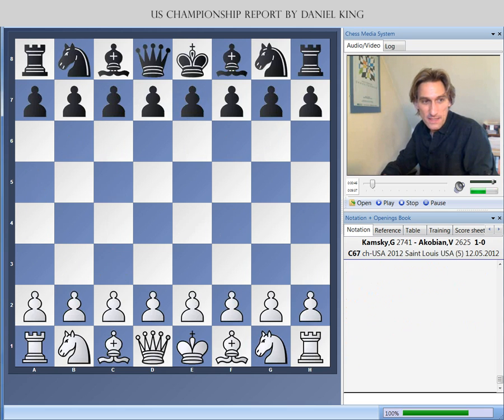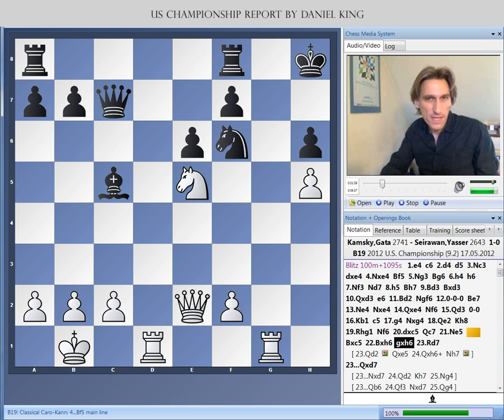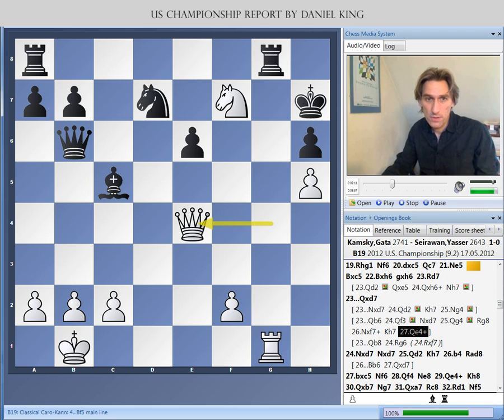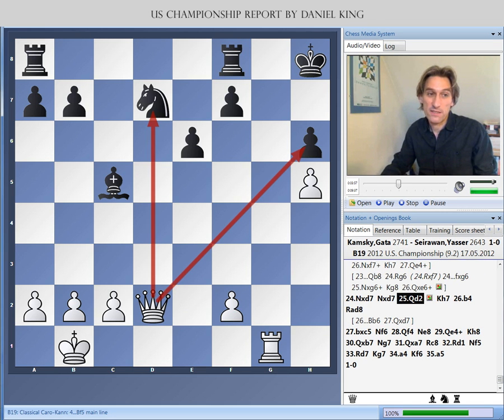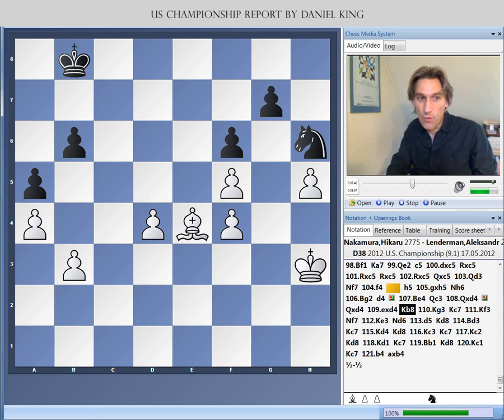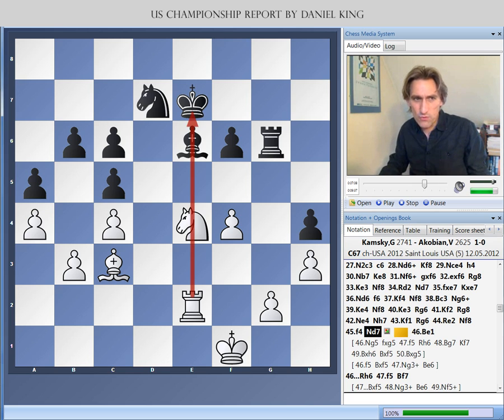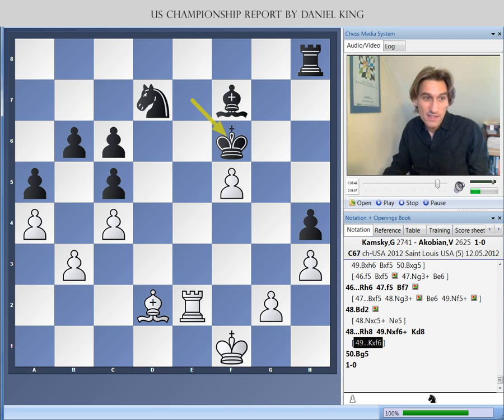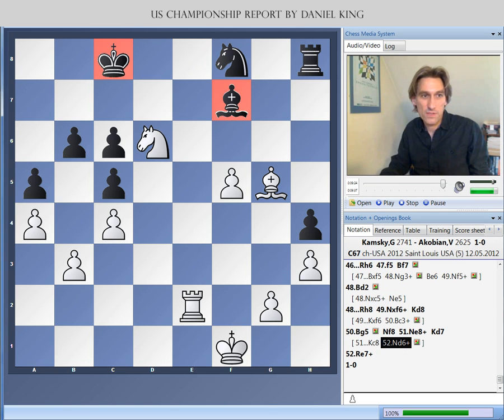US Chess Championship 2012 Report by Daniel King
It's the third rest day of the World Championship so Daniel King is looking at some games from the US Championship taking place at the same time. Enjoy!